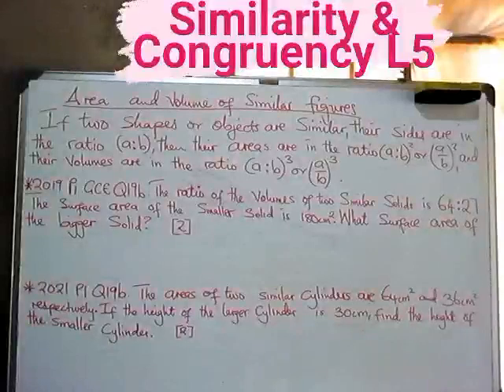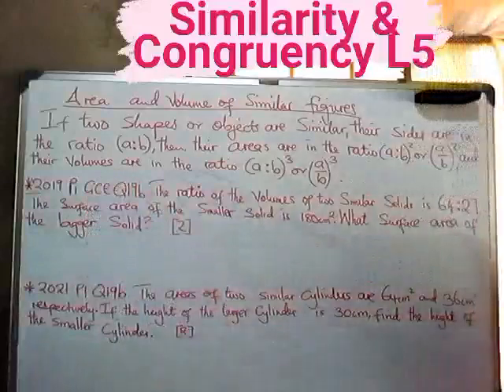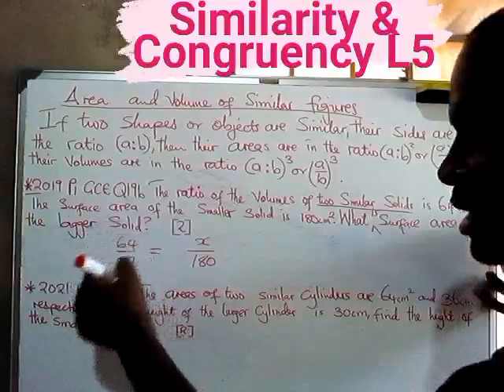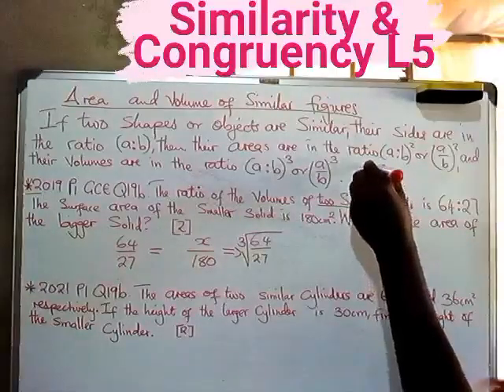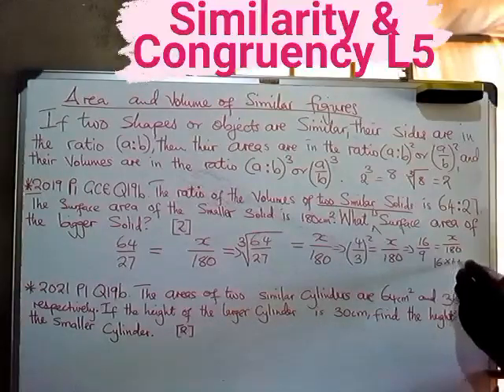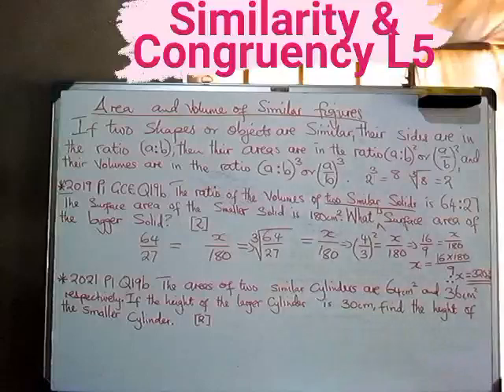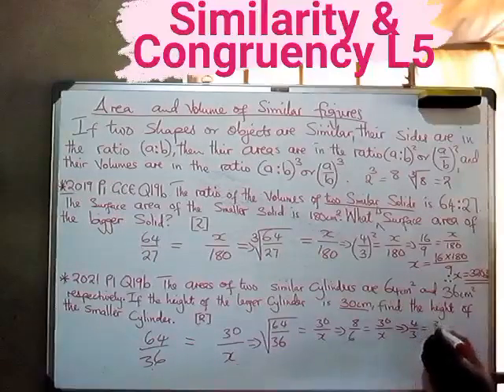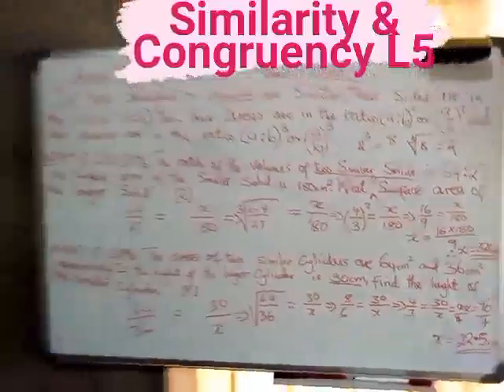Similarity & Congruency L5